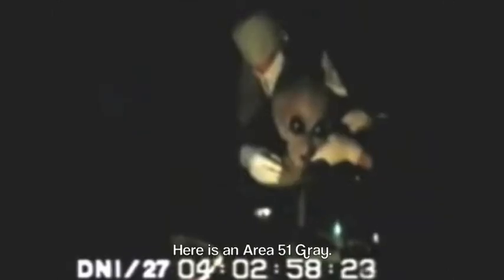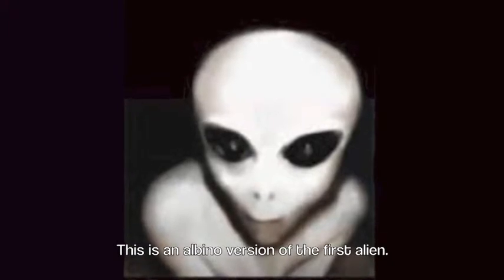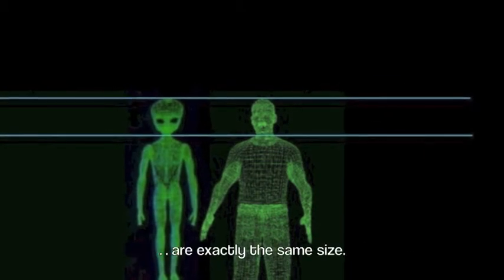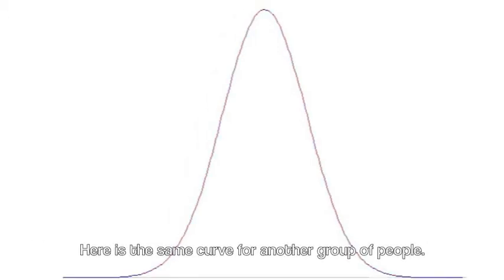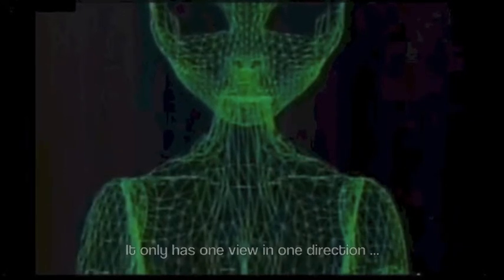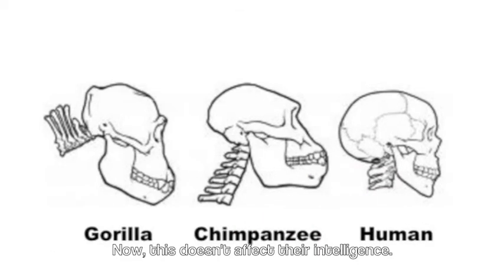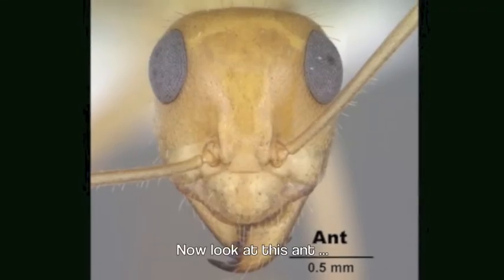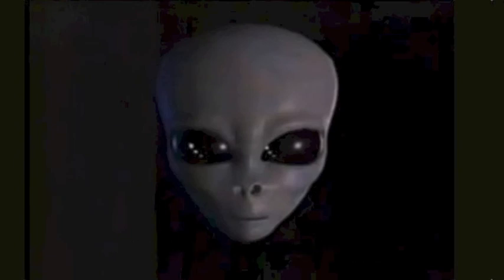Alien Anatomy 101 (Skull)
Most space aliens out there are arthropods ... insects ... bugs.  No, not insectoids.  I'm talking about their anatomy.  Just like mammals have certain unique characteristics, so do arthropods.

We humans think that comparing us to space aliens is like comparing apples to apples, especially where brains are involved.  It's not.  We're comparing apples to oranges.  Aliens are NOT super-evolved lifeforms.  They're UNDER-evolved.  You'll see what I mean.